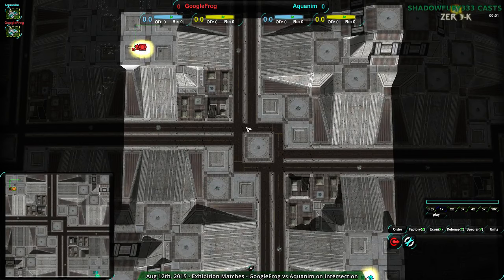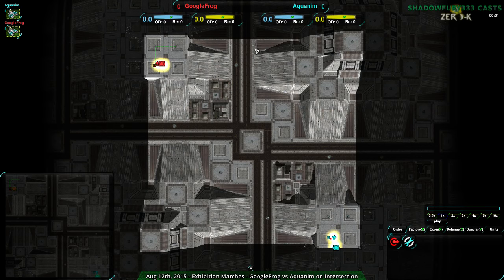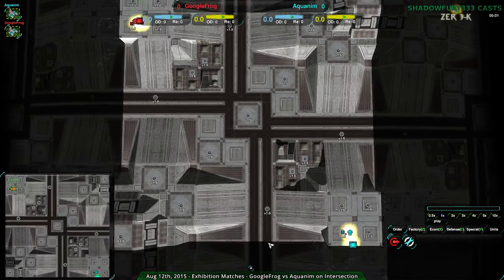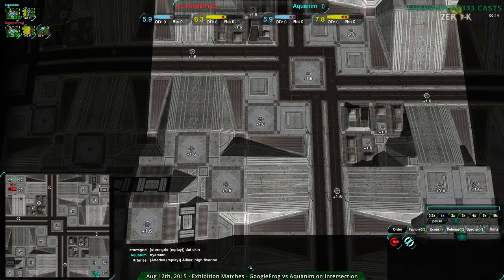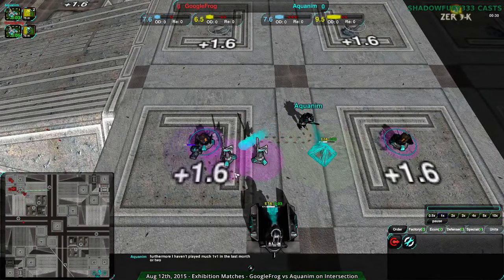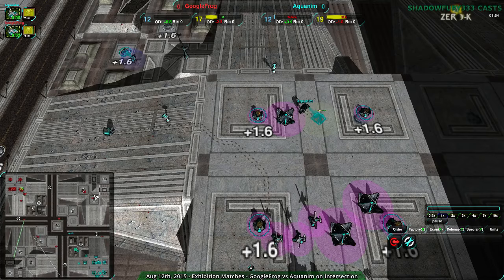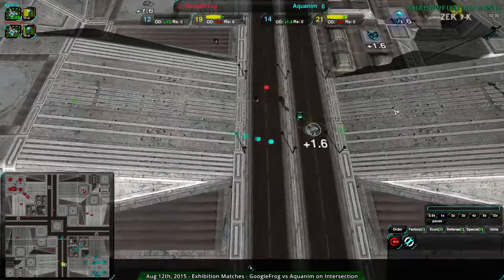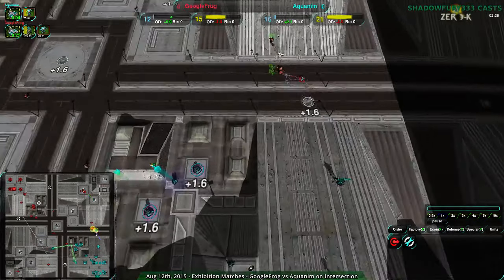2015/08/12: Aquanim(Sh) vs GoogleFrog(Sh) on Intersection - Zero-K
So Aquanim and GoogleFrog played a few games, this one being a bit more lopsided than the other two. I've been in the same situation as the end of this, so I know it's intimidating.

Aquanim(Shields) vs GoogleFrog(Shields)
Map: Intersection v3